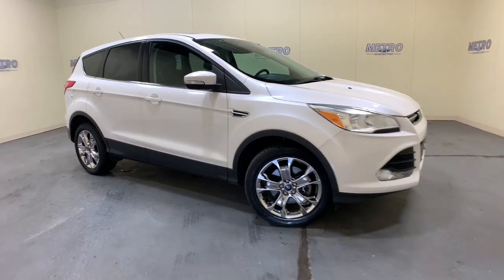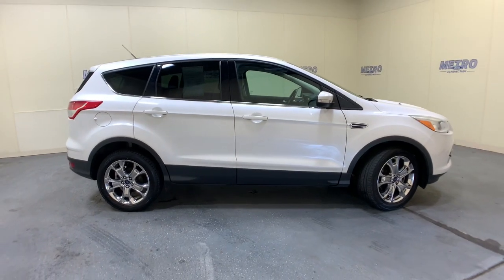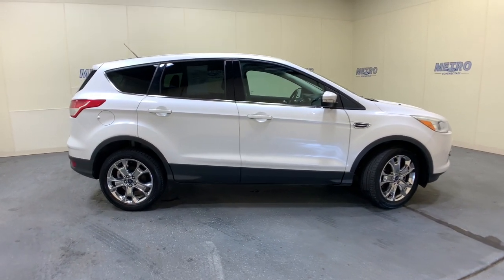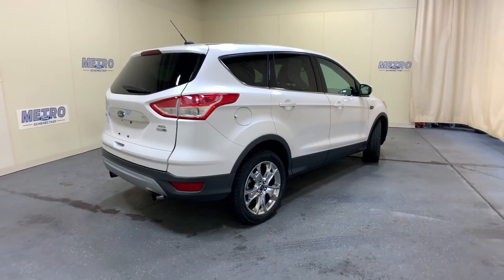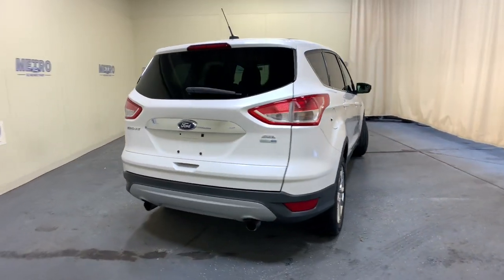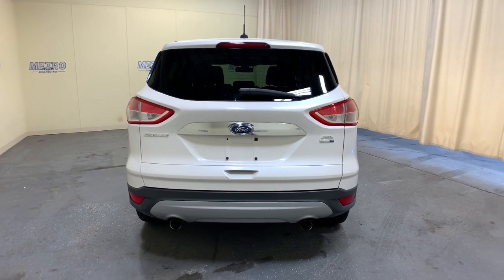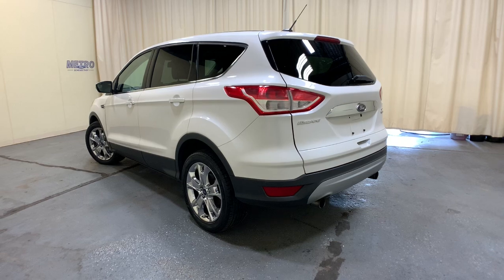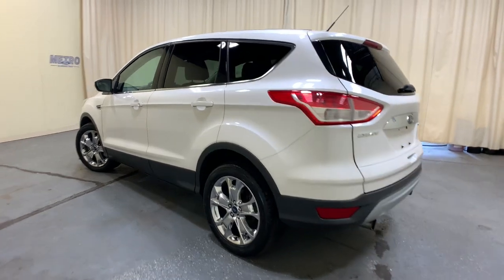2013 Ford Escape Schenectady, Albany, Clifton Park, Saratoga, Amsterdam, NY 94294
White Platinum Tricoat Used 2013 Ford Escape SEL available in Schenectady, New York at Metro Ford. Servicing the Albany, Clifton Park, Saratoga, Amsterdam, NY area.

Metro Ford
3601 State St

AWD.br2013 Ford Escape SELbrbrClean CARFAX.